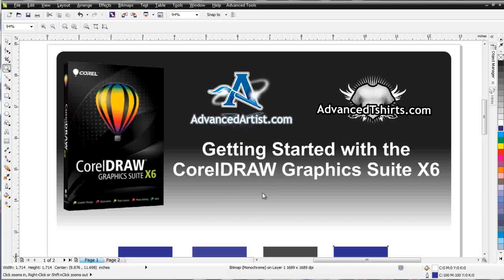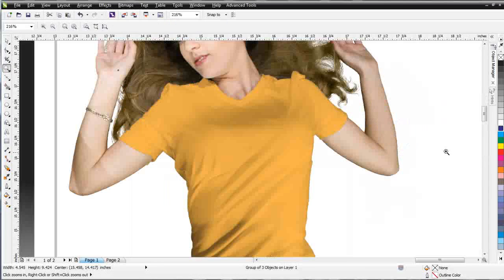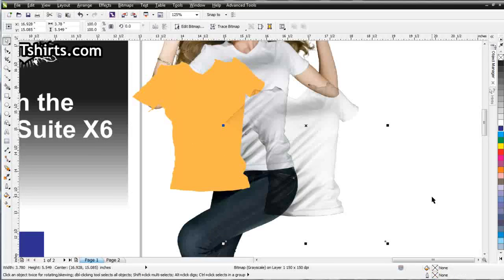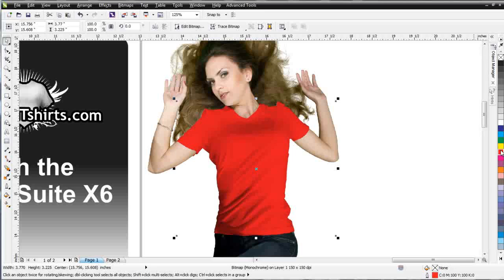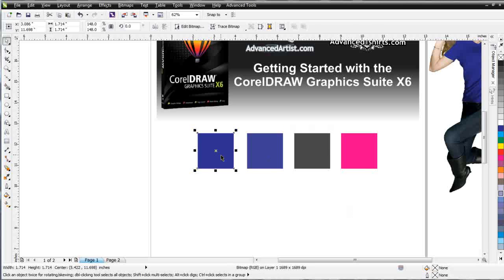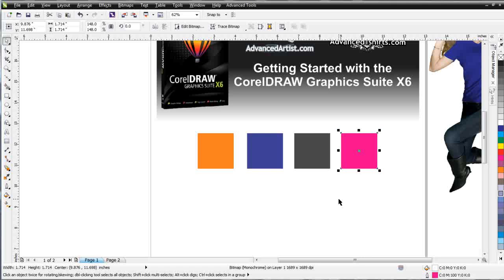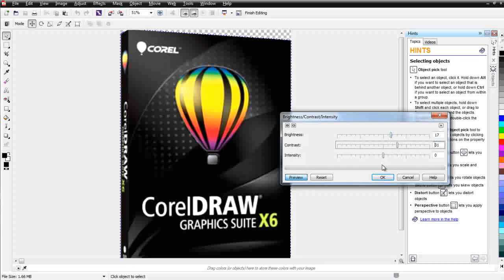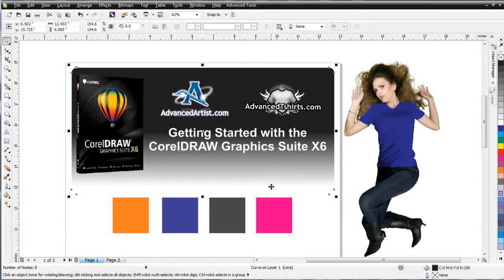CorelDRAW X6 for beginners Basics of Pixels.mp4